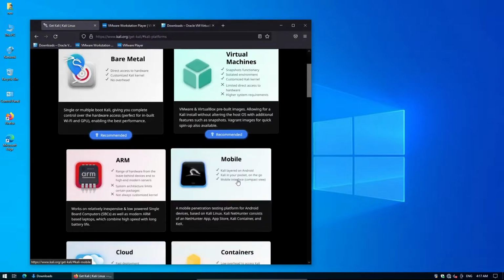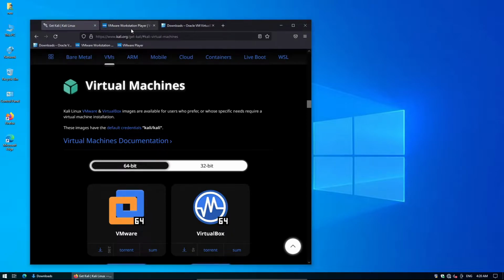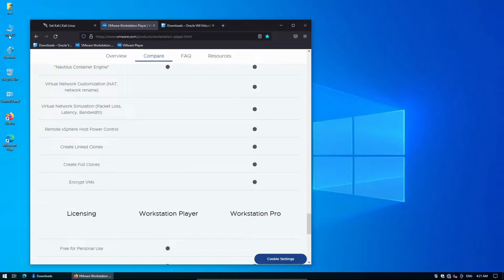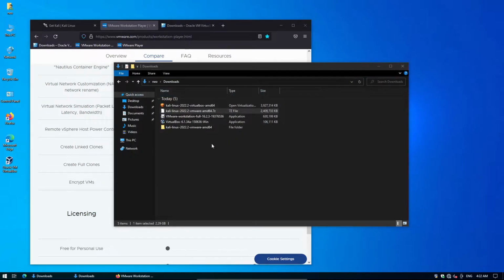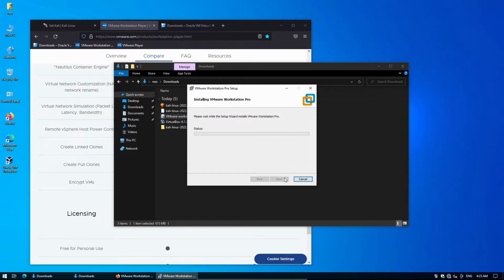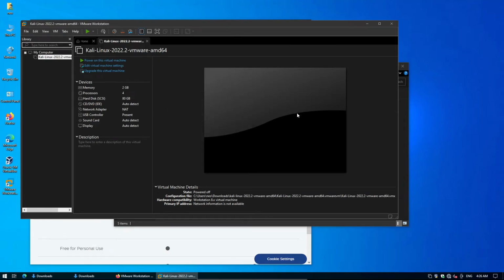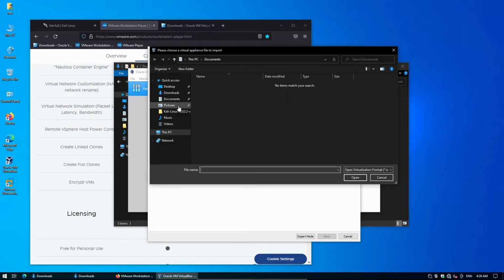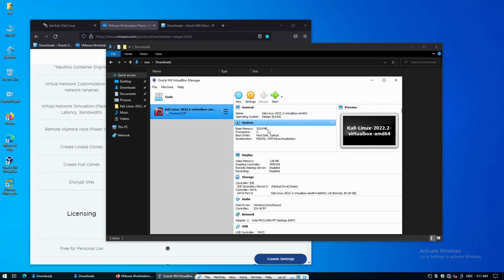How To's Download and Install Kali Linux on Windows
Kali Linux is an open-source, Debian-based Linux distribution geared towards various information security tasks, such as Penetration Testing, Security Research, Computer Forensics and Reverse Engineering.